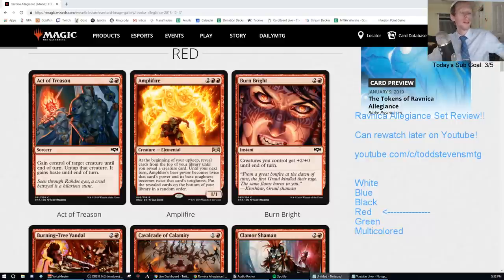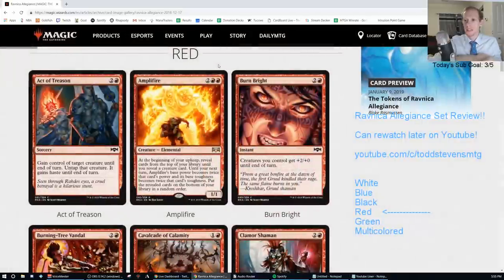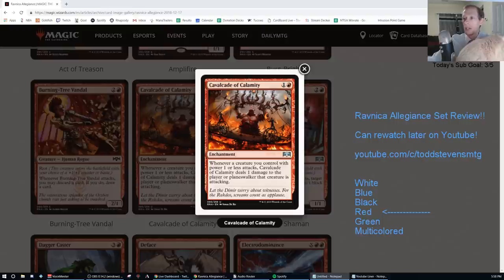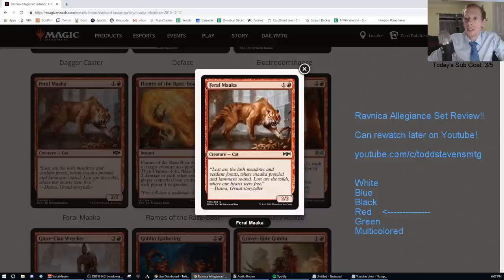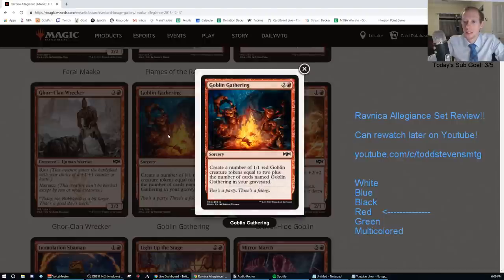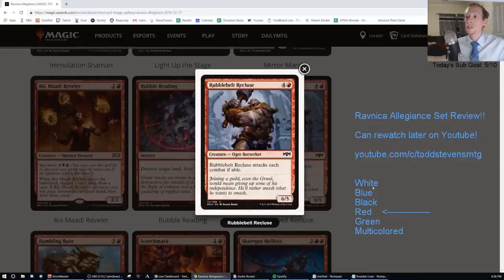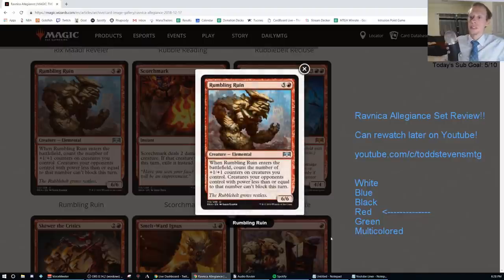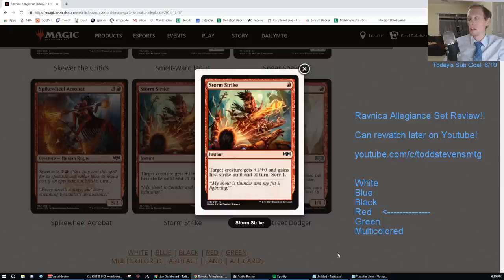Ravnica Allegiance Set Review - Red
Ravnica Allegiance Set Review - Red by Todd Stevens broadcasted live on 1/11/19

Grading Scale:

A-Format All-Star among multiple archetypes
(Ex. Jadelight Ranger, Lava Coil, Adanto Vanguard, Ravenous Chupacabra, Search for Azcanta)

B-Format staple among multiple archetypes, including sideboard, or a defining card in a single highly-played archetype.
(Ex. Merfolk Branchwalker, Lightning Strike, Tocatli Honor Guard, Duress, Sinister Sabotage)

C-Sees some regular amount of play in the format, or is an important card in a single highly-played archetype.
(Ex. Druid of the Cowl, Shock, Dauntless Bodyguard, Plaguecrafter, Radical Idea)

D-Sees a very slight amount of play in the format or has a fringe archetype built around it.
(Ex. Crushing Canopy, Guttersnipe, Invoke the Divine, Lich's Mastery, Lookout's Dispersal)

F-Sees no play in the format
(Ex. Old-Growth Dyrads, Alpine Moon, Ajani's Last Stand, Fraying Omnipotence, Fleet Swallower)